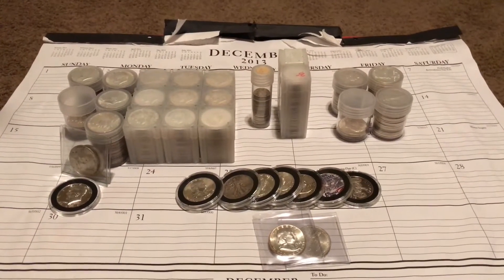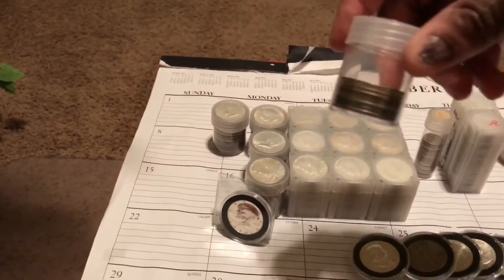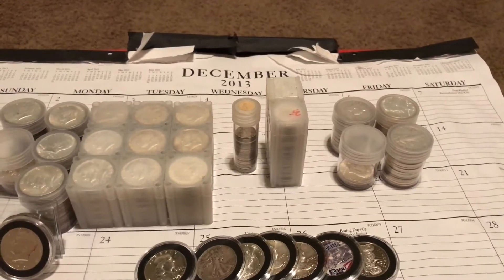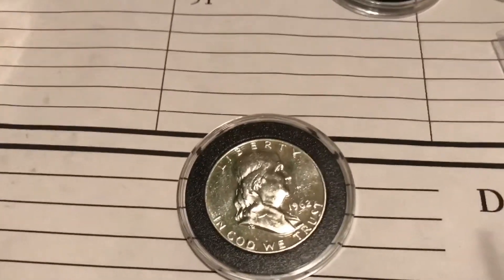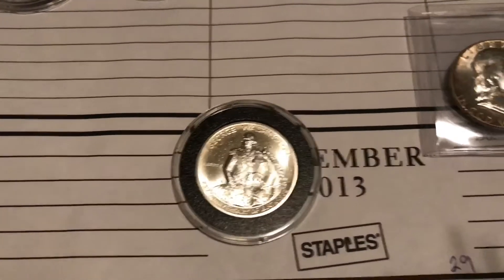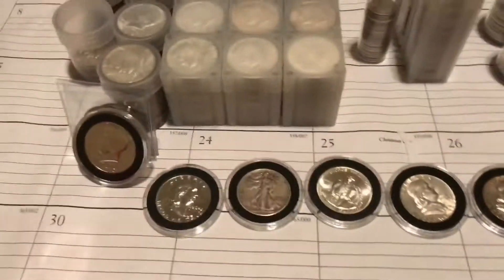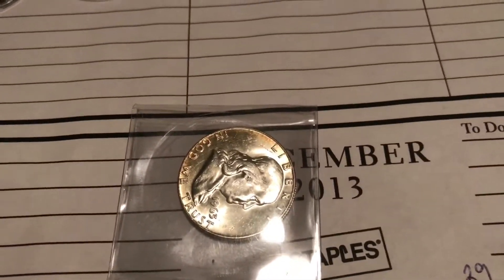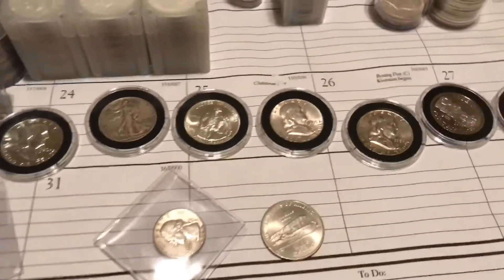My Junk/Constitutional Silver Collection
My junk/constitutional silver stack.